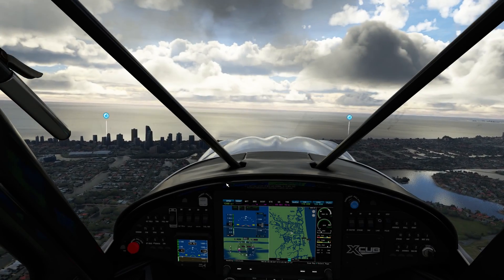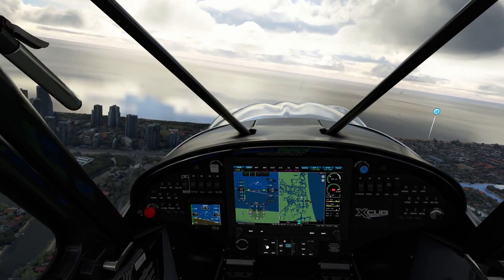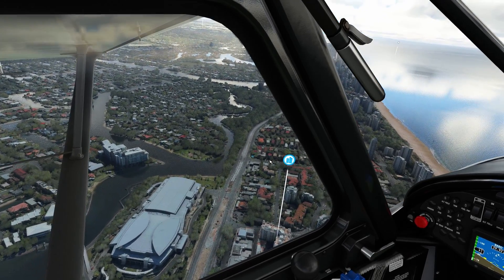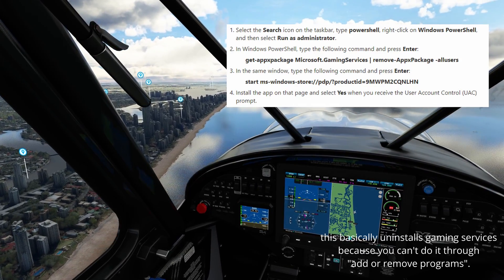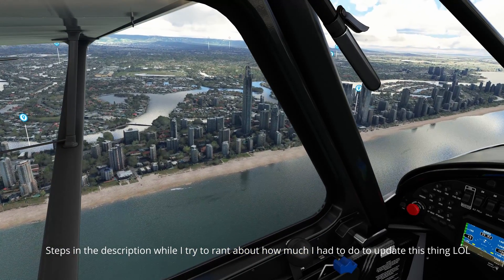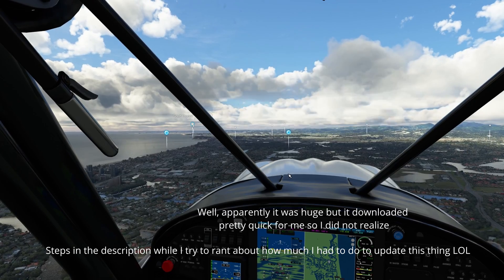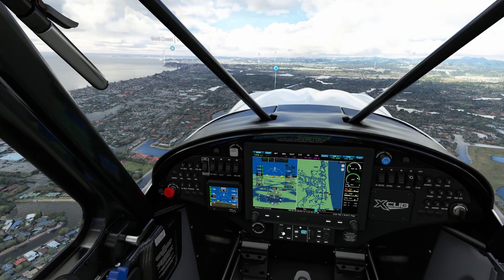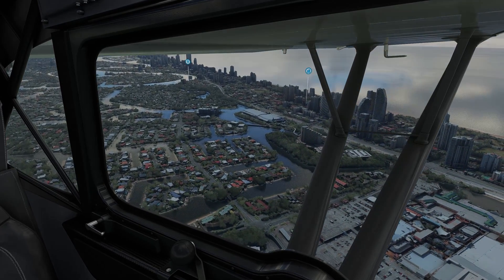MSFS UPDATE - How to FIX UPDATE Issues??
1. Follow the steps below
-Select the Search icon on the taskbar, type powershell, right-click on Windows PowerShell, and then select Run as administrator.
-In Windows PowerShell, type the following command and press Enter:
-In the same window, type the following command and press Enter:
-start ms-windows-store://pdp/?productid=9MWPM2CQNLHN
-Install the app on that page and select Yes when you receive the User Account Control (UAC) prompt.

2. After you have gaming services installed again, restart your PC.
3. Rename your community folder just in case.
4. Fire up the sim and hit ok and close the sim when it says update the sim through microsoft store.
5. Go to ms store and library. Hit get updates button and MSFS update should show up.
6. Update it, should be a 500 mb update and then fire up the sim.
7. In sim it will prompt for the update and FINALLY YOU WILL HAVE YOUR SIM RUNNING once the download is done :)
8. Go to the content manager and world update to download/install the recommended updates and also download and install the Australia world update.

PC Specifications:
I7 6700K@4.4Ghz + Z170 Pro Gaming + GTX1080 + 16gb ram